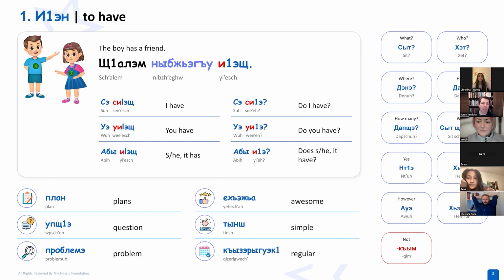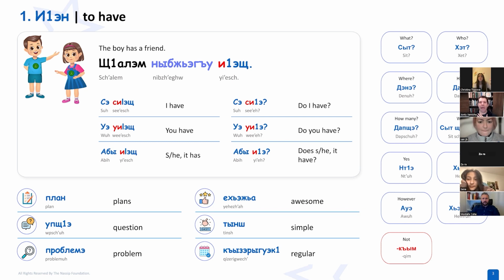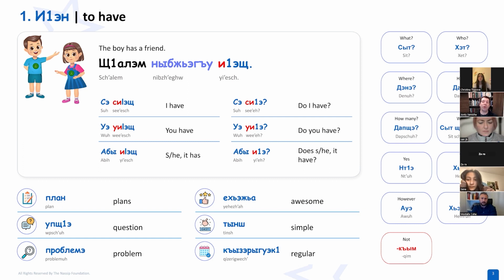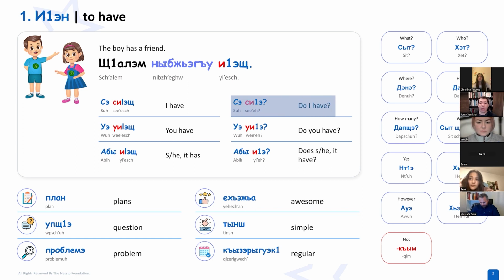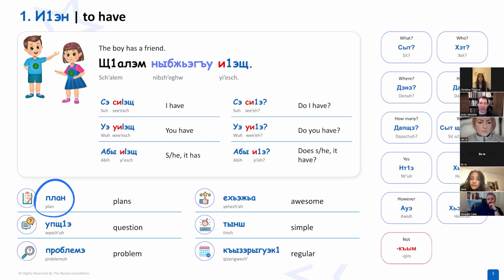Circassian Language Sprint (NA): Saturday, December 10, 2022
Join our FREE circassian Online classes and learn how to read, pronounce, and write in Circassian Language! To join, click here to register for FREE

For effective learning of the Circassian Language, we are using the Guided Immersion method. It's a fun and stress-free way of learning, it focuses on the most useful vocabulary and uses gestures, visual imagery, spatial memory aid, body language, and voice inflection. PLUS There are no memorized dialogues or grammar worksheets with this method.